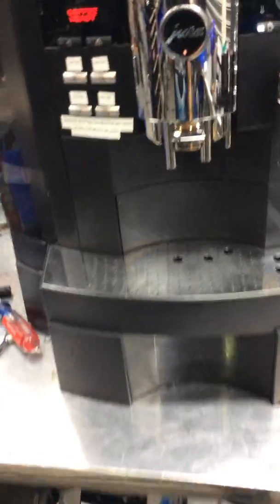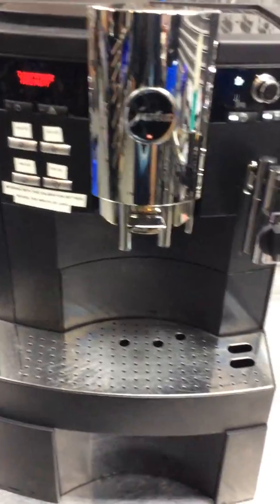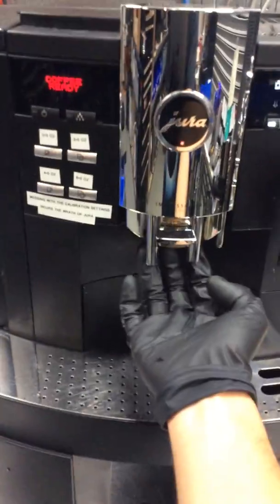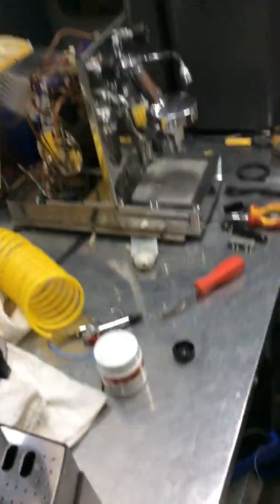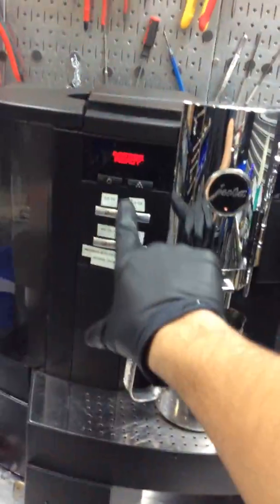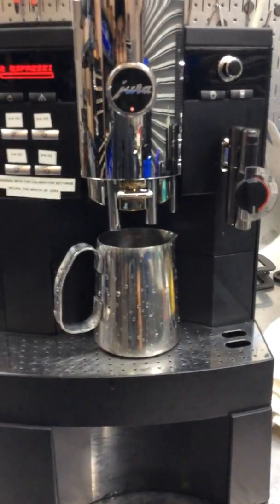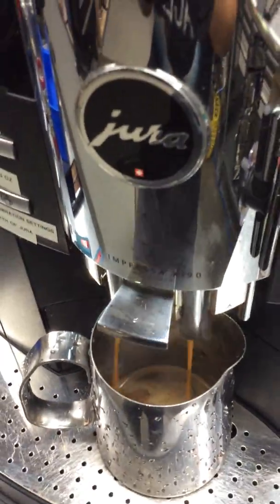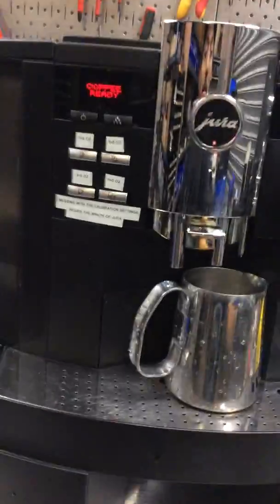tune-up - jura impressa - 3483.1 test